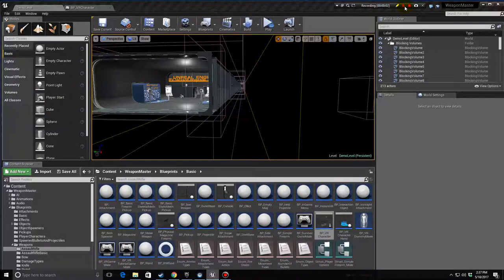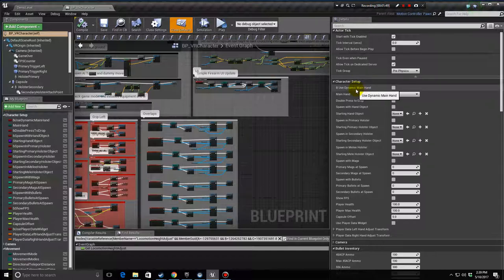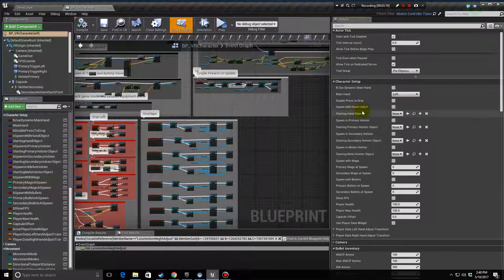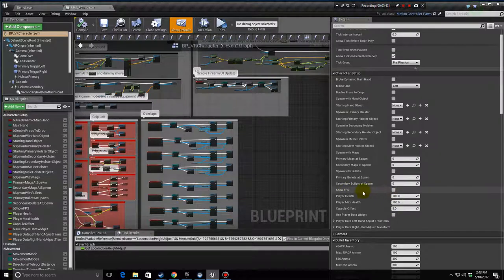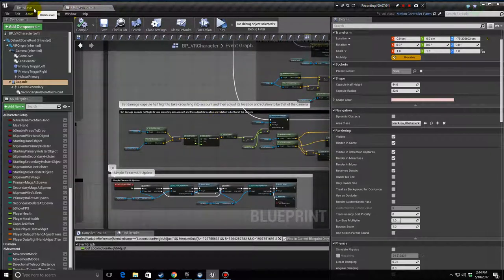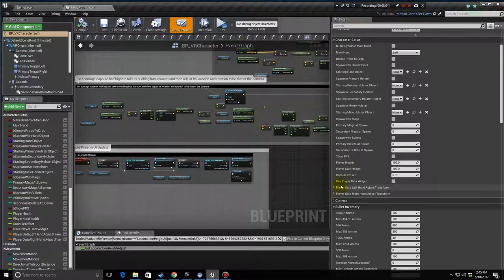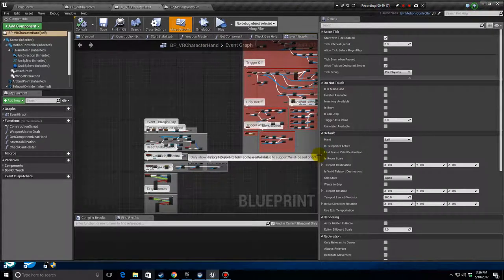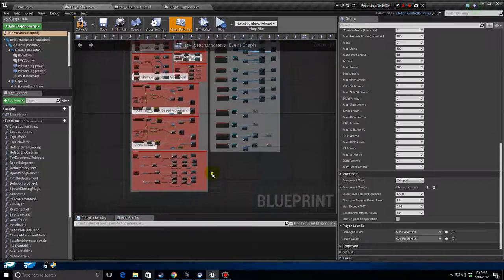Weapon Master VR Tutorial: BP_VRCharacter & BP_VRCharacterHand Overview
Buy Weapon Master VR downloadable asset now on the Unreal Market place for Vive PC and Oculus Touch!

Weapon Master VR is a comprehensive weapon, pickup, and locomotion Blueprint system for the HTC Vive. We fully support and stand by our creation.  See what people are saying about Weapon Master VR and refer all support questions to our thread on the Unreal Forums

Thank you everybody for the great response Weapon Master has received!